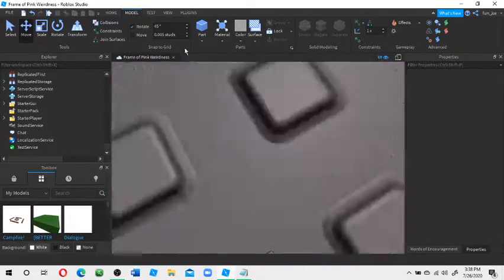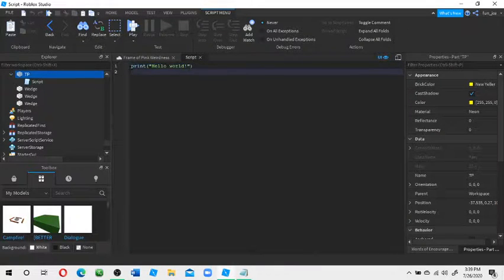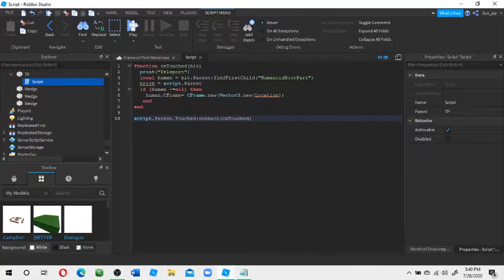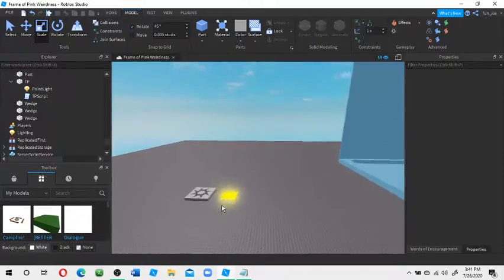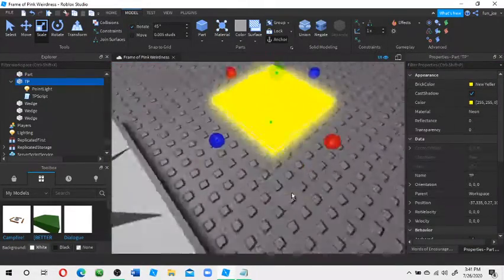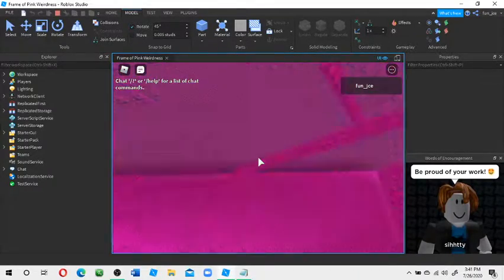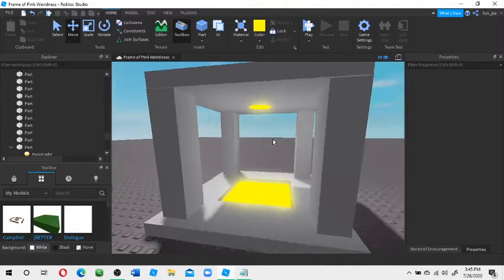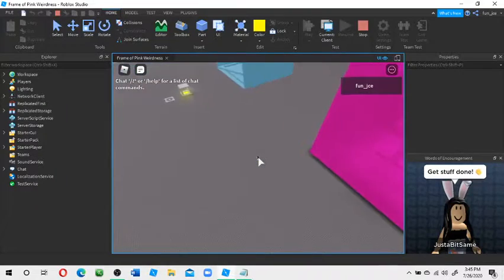How to make a Teleporter in Roblox! |ROBLOX STUDIO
Script:
function onTouched(hit)
  print("Teleport")
  local human = hit.Parent:findFirstChild("HumanoidRootPart")
  brick = script.Parent
  if (human ~=nil) then
    human.CFrame= CFrame.new(Vector3.new(Location))
   end
end

script.Parent.Touched:connect(onTouched)